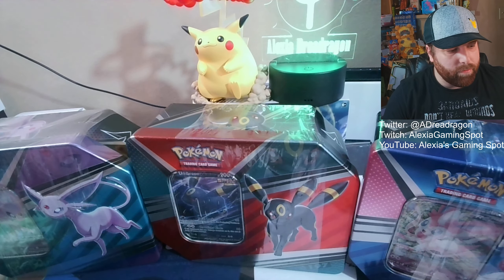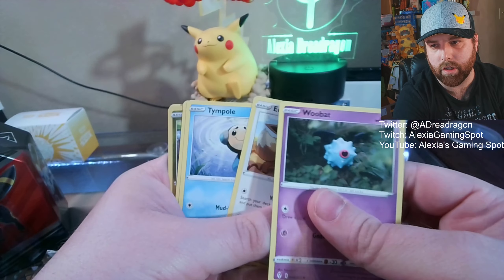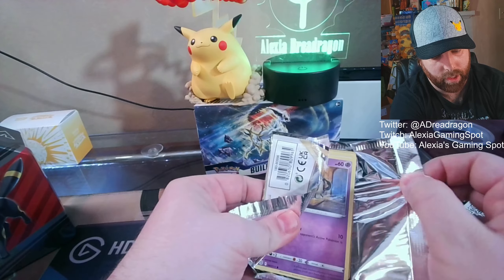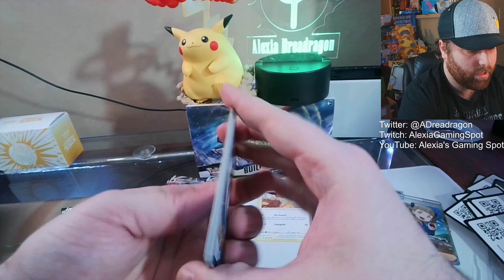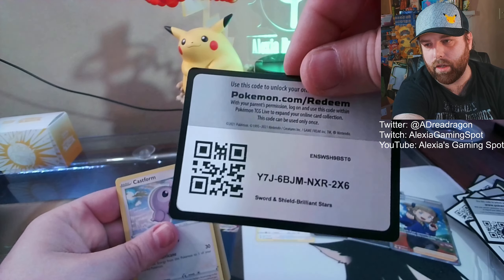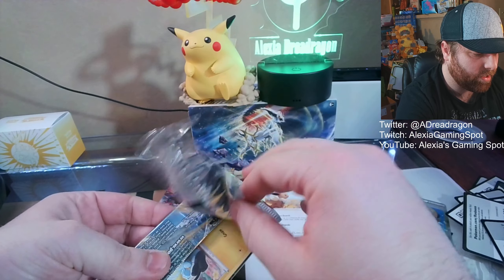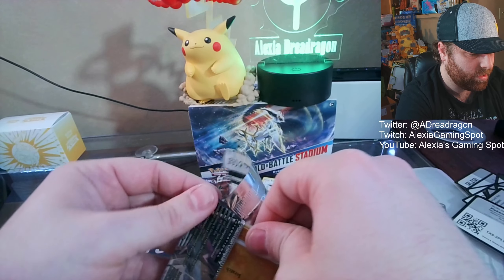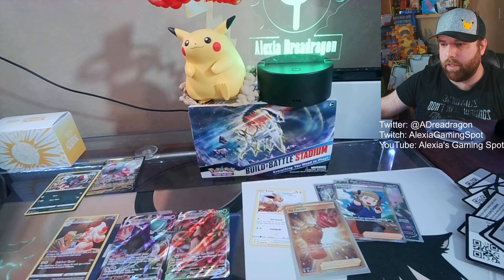Eevee Evolution Promo Tins Opening!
Opening 3 of the new promo tins with Sylveon, Espeon and Umbreon. Let's find out what's inside!